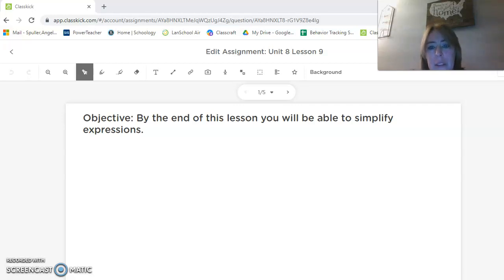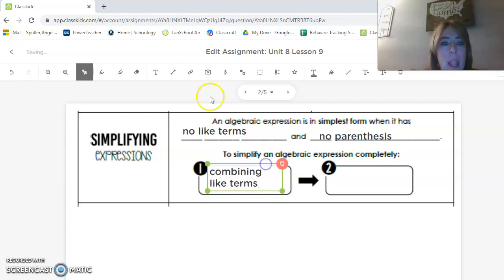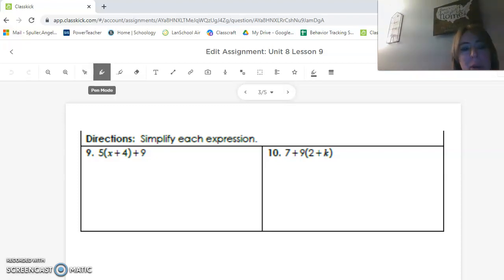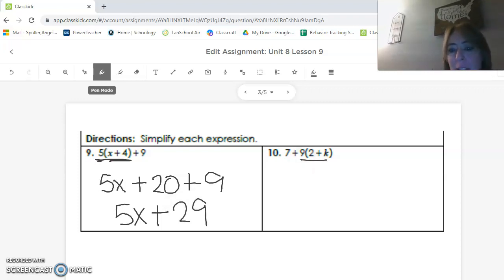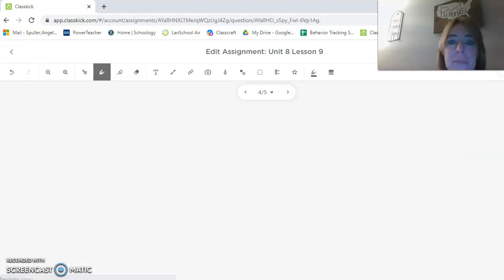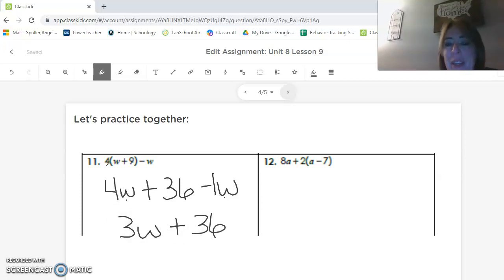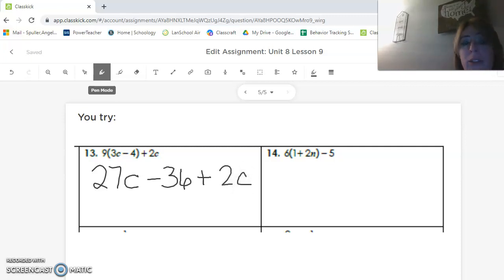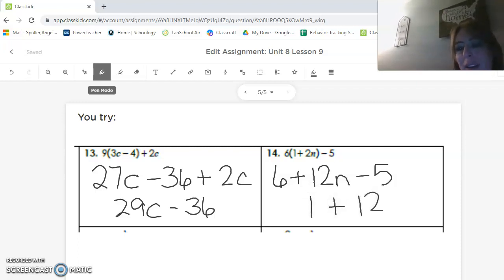Unit 8 Lesson 9